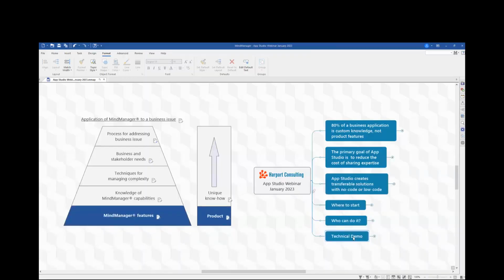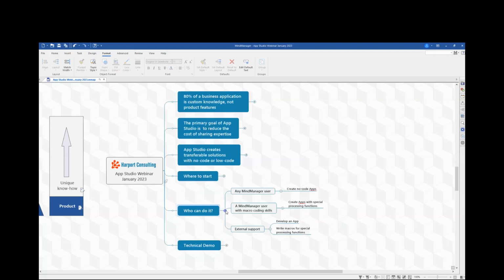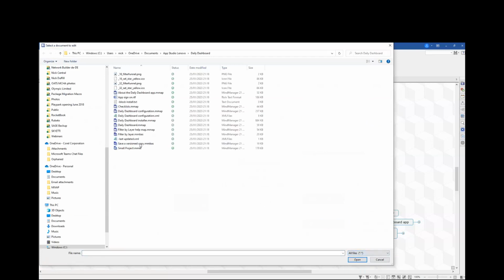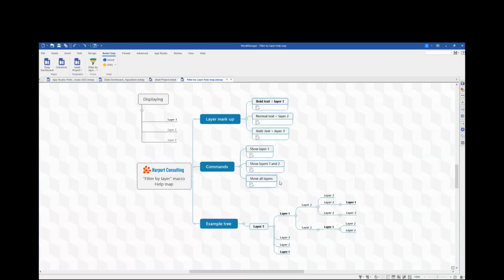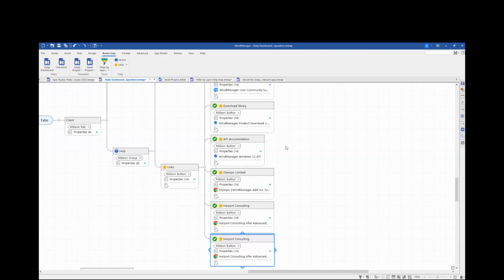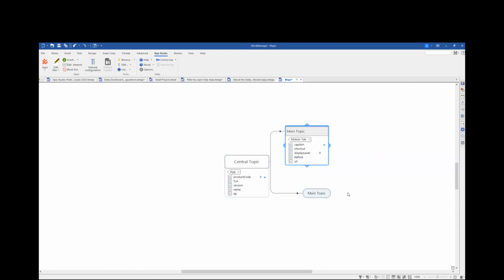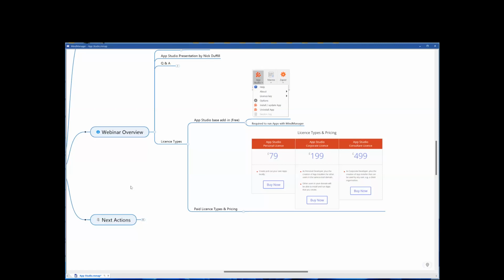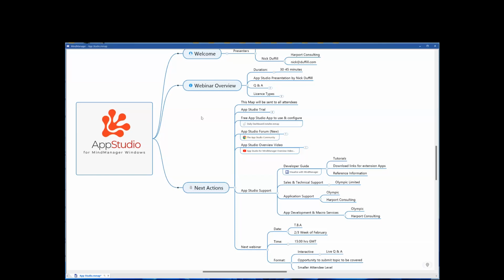App Studio for MindManager Webinar 25th January 2023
Join Nigel Goult of Olympic and Nick Duffill of Harport Consulting for this presentation on App Studio for MindManager. Nick and Nigel will talk through how App Studio can help MindManager users create knowledge sharing "apps" within MindManager with little to no programming experience required.